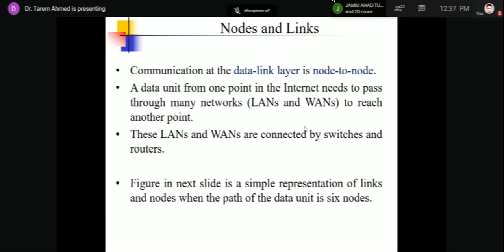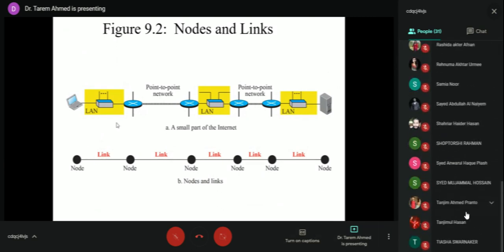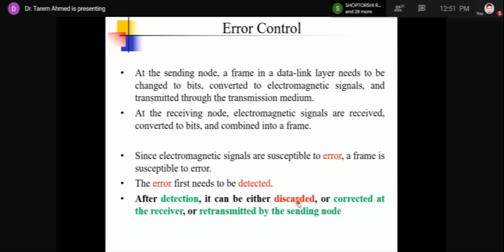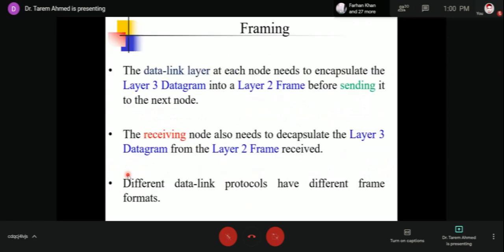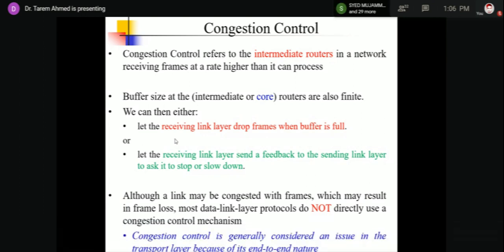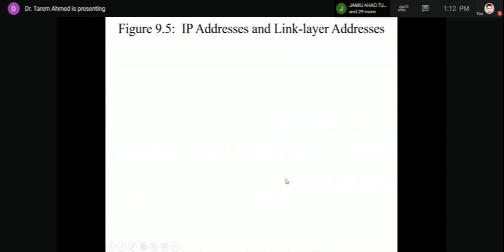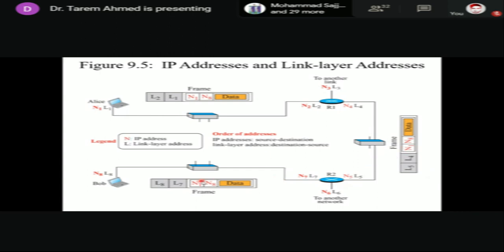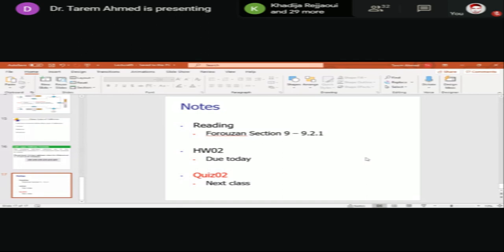DATACOM THEORY CLASS | DAY 7 | CSE316 | 2020 07 27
🔴 Nodes and Links
🔴 Different services provided by Data-link Layer
🔴 Link-layer Addressing